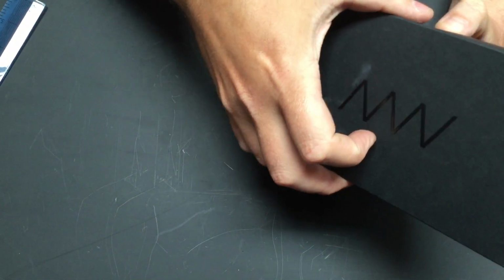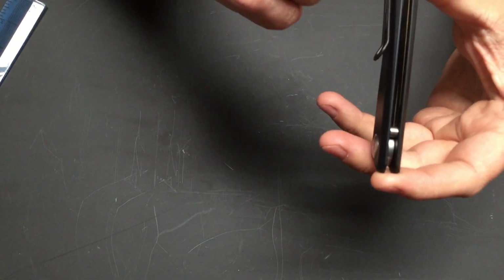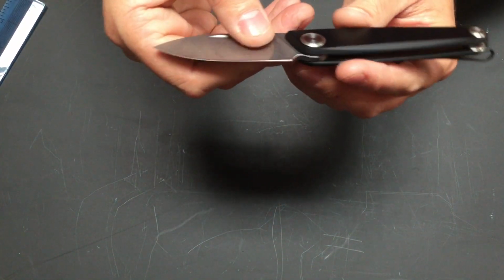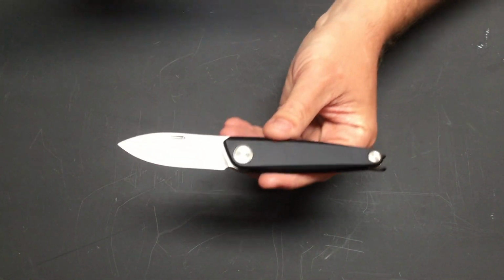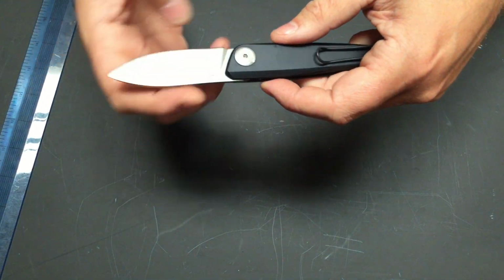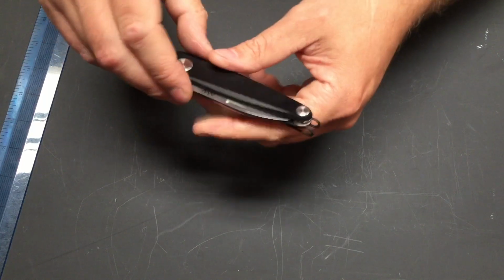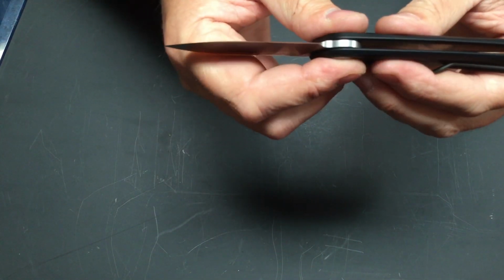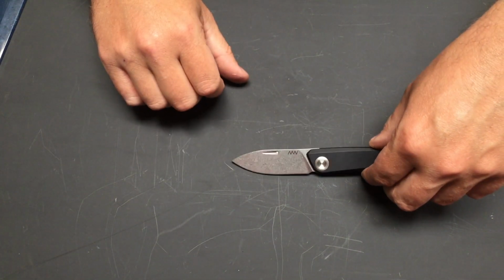Seriously good quality UK legal carry penknife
The Acta Non Verba Z050 is a modern interpretation of a folding pocket knife from the time when our grandfathers and great-grandfathers carried such a knife somewhere in their pockets.
The ANV Z050 is a small, oval, elegant knife for every day. Thanks to its smaller size, relaxed and smooth shape with two-hand opening, it will never attract more attention than necessary. With its sub-7.6cm, non-locking blade, this is a UK-friendly carry penknife.
The blade is stonewashed satin Sleipner steel will serve well in everyday activities, and the aluminium handle is equipped with a double detent slip joint mechanism.
This knife is set off by a deep carry reversible (left-right) clip, thanks to which right-handers and left-handers can wear the "fifty" comfortably.
The ANV Z050 is available with a stonewashed satin blade blade and a choice of three colours of aluminium handle. Discreet matte black, professionally elegant silver and sophisticated bold red.
We particularly like the addition of a glowing blue vial into the opening notch - it may not add a practical benefit, but it's certainly lovely feature - it's charged under light, and is luminescent in the dark. A superbly engineered knife from the Czech manufacturers.